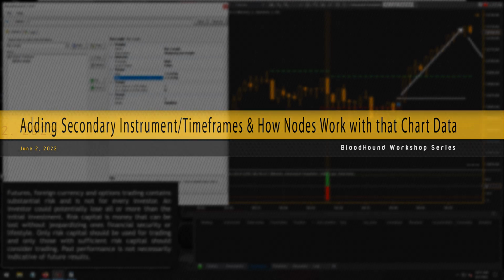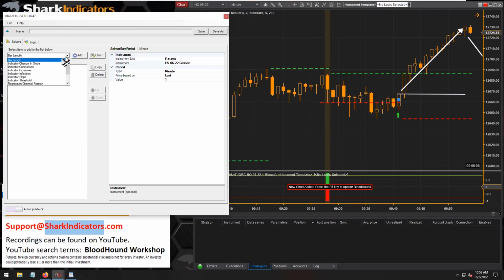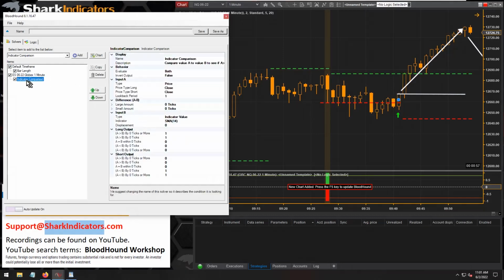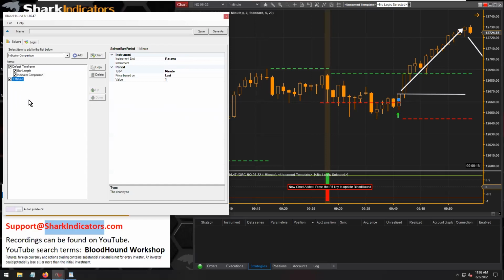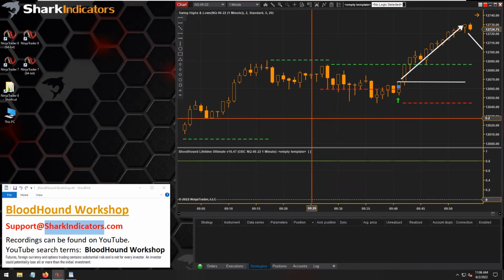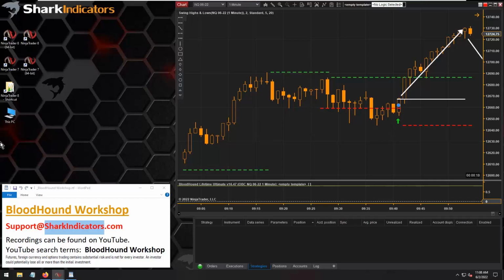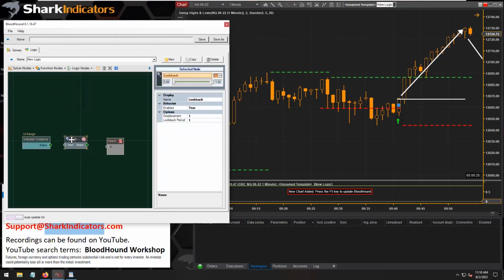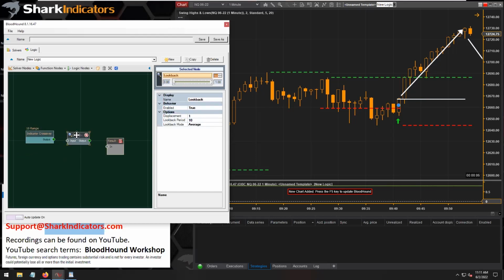BloodHound - Adding Secondary Instrument/Timeframes & How Nodes Work with that Chart Data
This explains how the Chart button in BloodHound’s interface works.  And how that chart data works with solvers that have an Input A and Input B.  Then the topic is expanded to how Function nodes work with secondary chart data/timeframe.